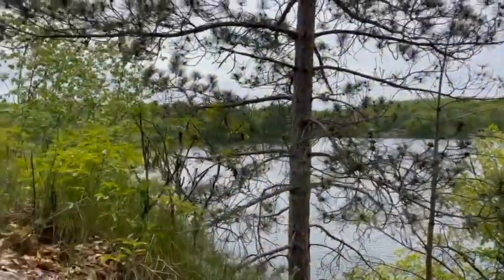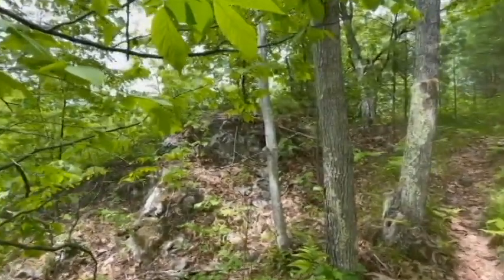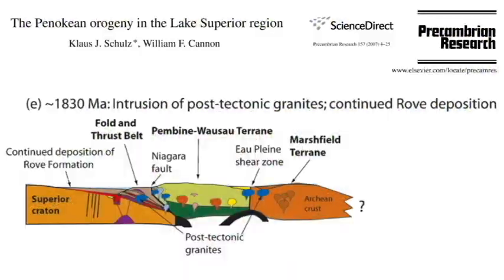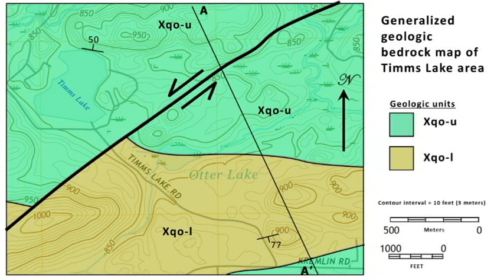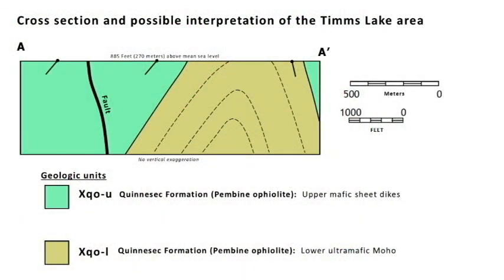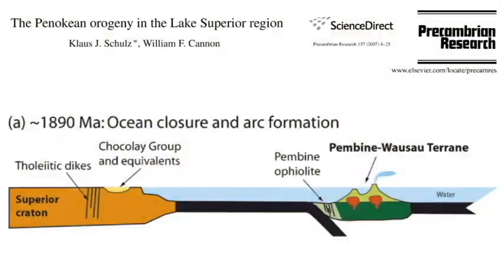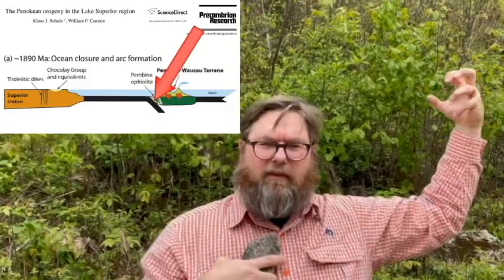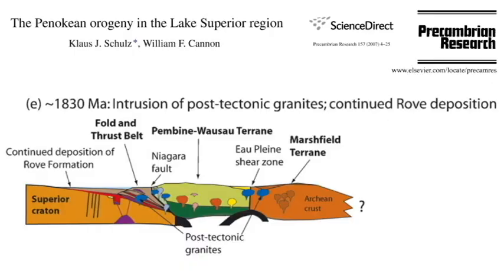Pembine Ophiolite near Timms Lake Wisconsin (S2-E14)